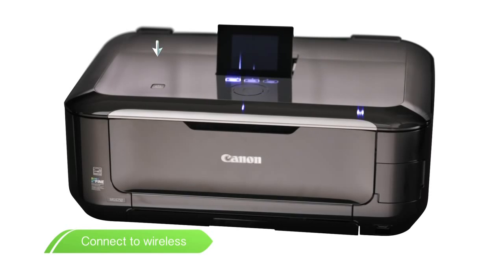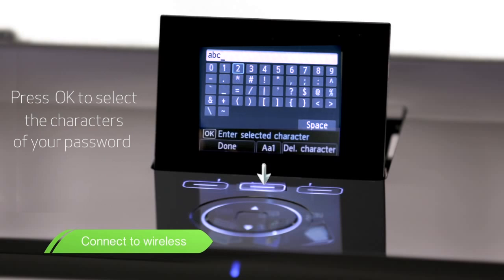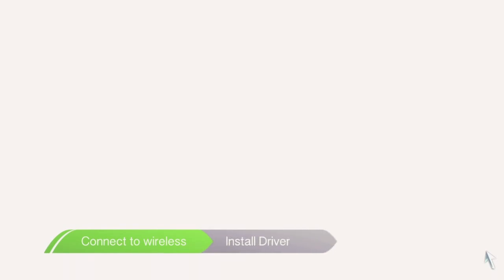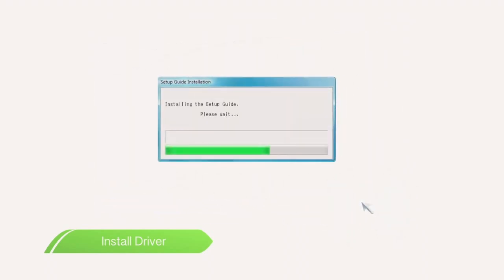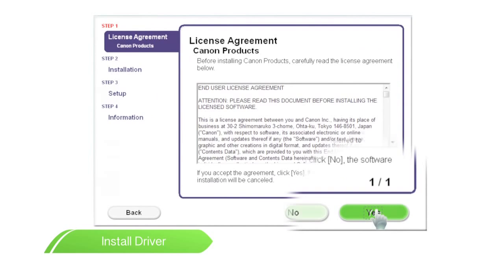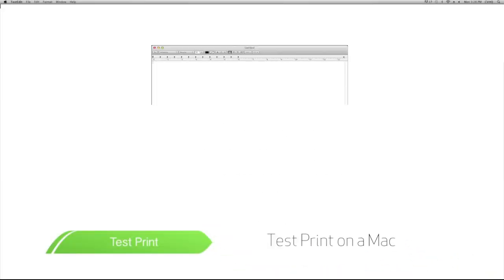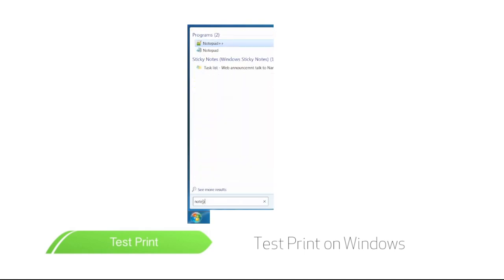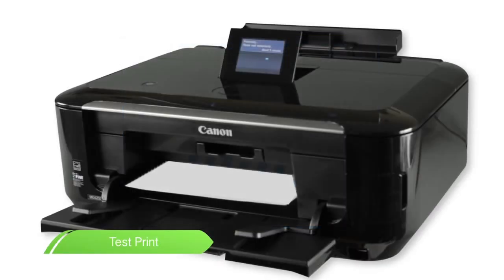How To Set Up Wireless Printing on PIXMA MG6220, MG8220, and MG5320 Printers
This video shows PIXMA Printer owners how to set up wireless printing with their MG6220, MG8220, and MG5320 models.